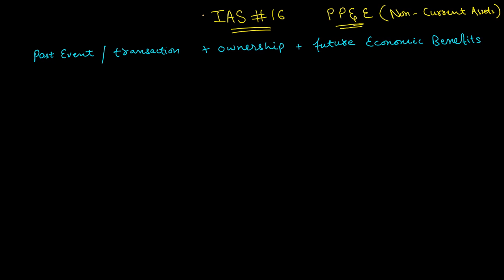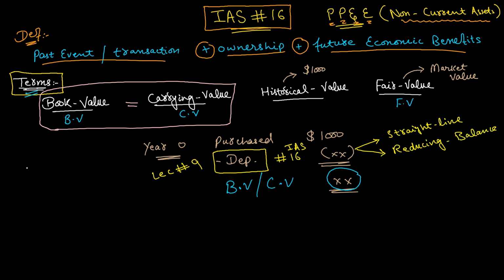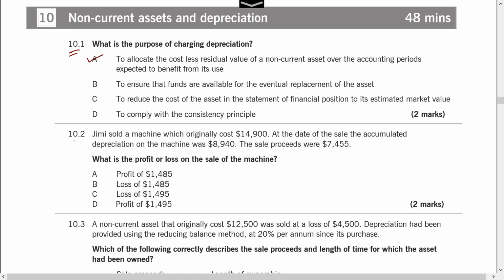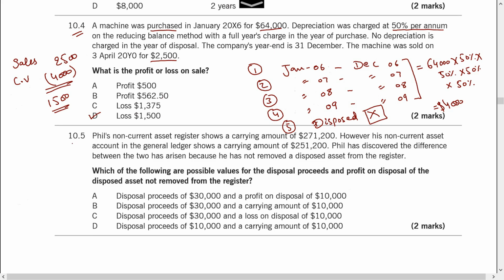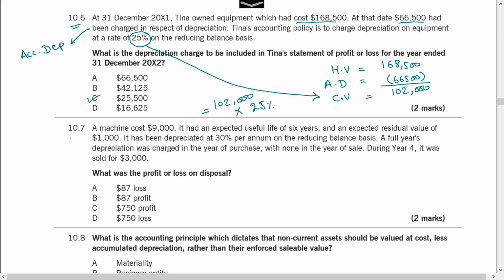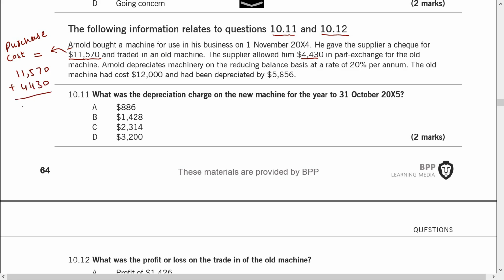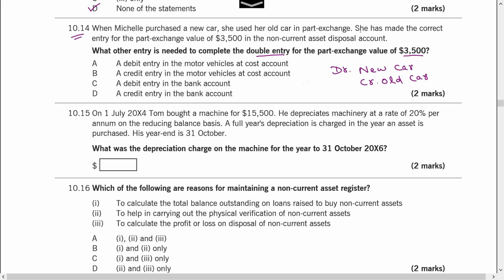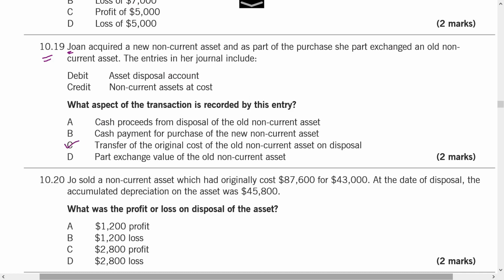FA2 Lecture 14 | IAS 16 | Non Current Assets